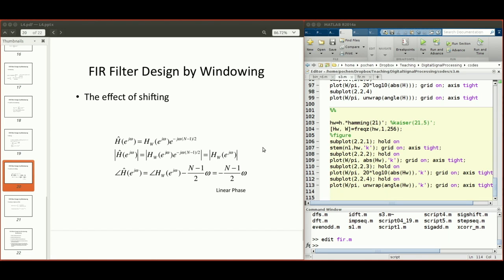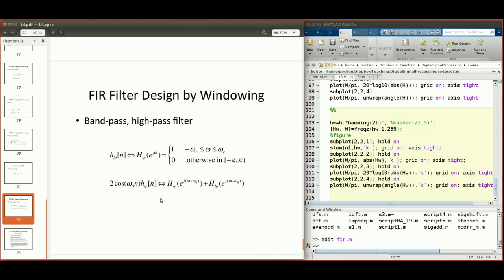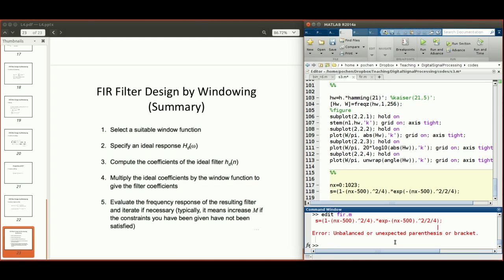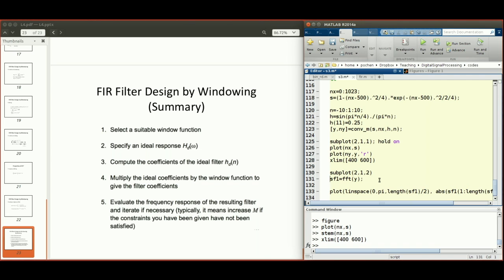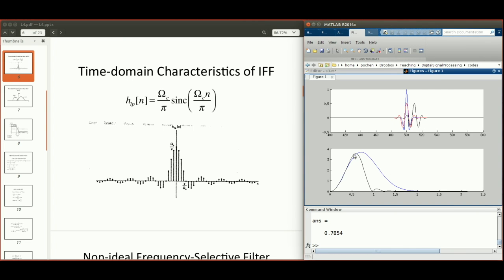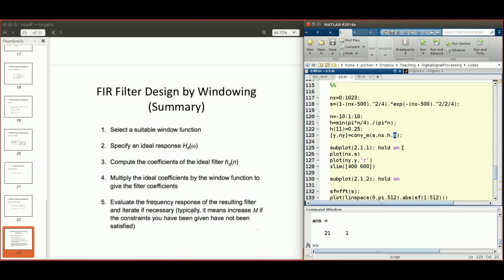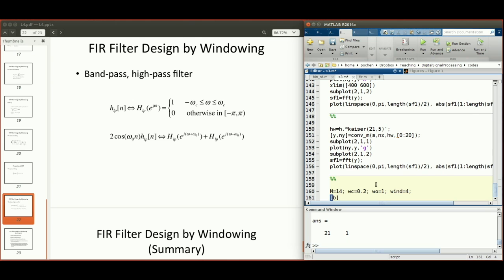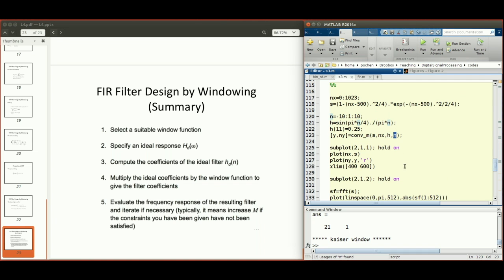Digital Signal Processing Using Matlab 14 (Discrete Filters 3)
This video is about Discrete Filters. FIR filters, how to design FIR filters.